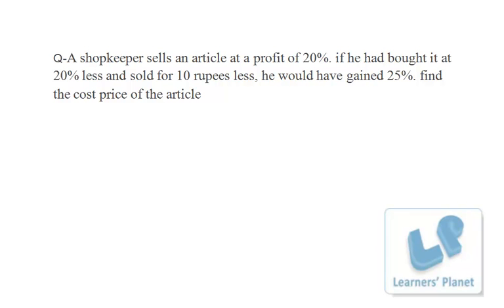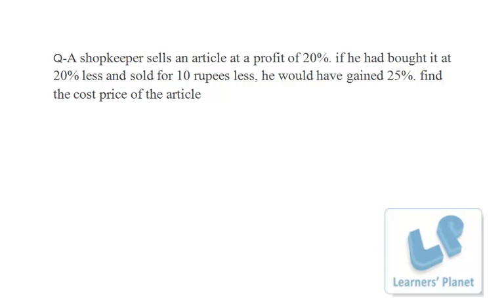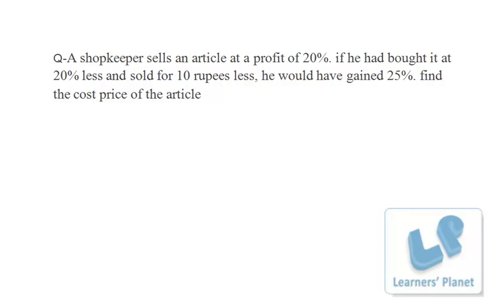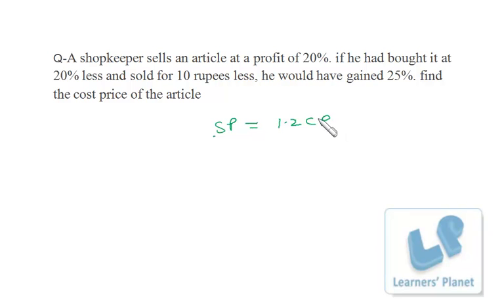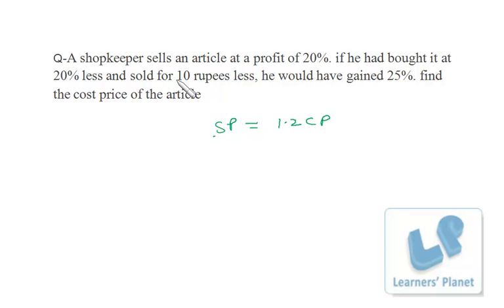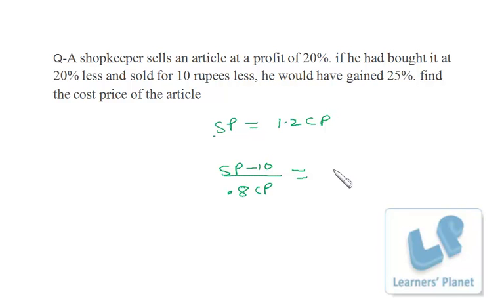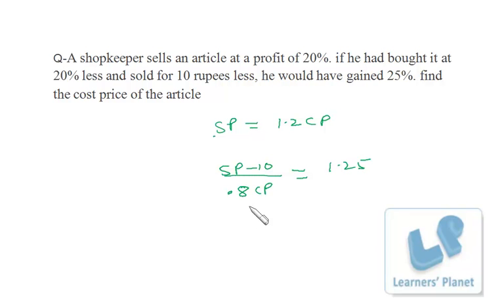Profit and Loss Problems For SBI PO | How to Solve Profit and Loss Questions | Learners' Planet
Query by Ankur sareen. A rich collection of video lectures for Quantitative aptitude, Data interpretation, reasoning for CAT CMAT Bank PO IIFT, XAT and other competitive exams.

No ads, just seamless learning experience at just Rs 119 per month

Quant ready reckoner with 1000+ formulas for CAT, XAT, SSC and other exams from entire quant.